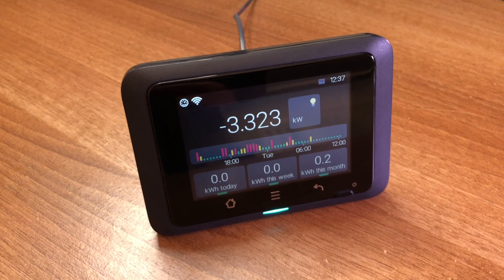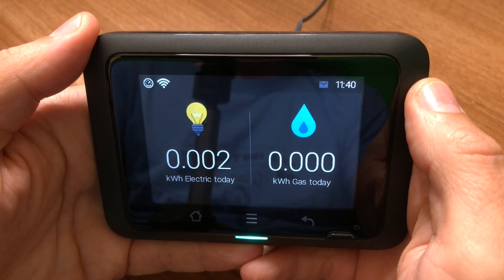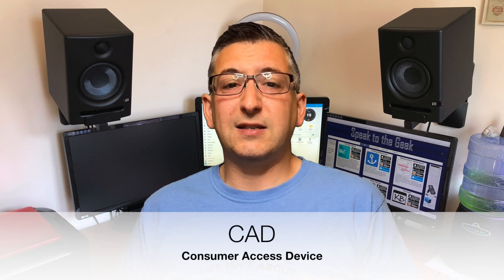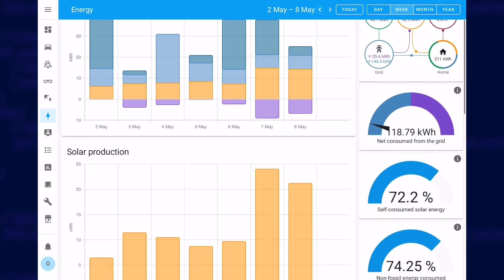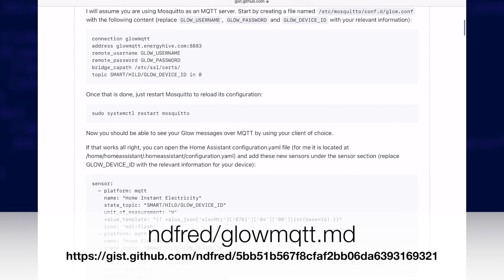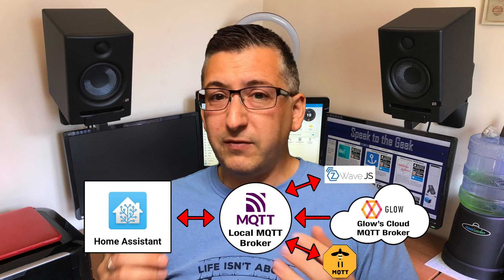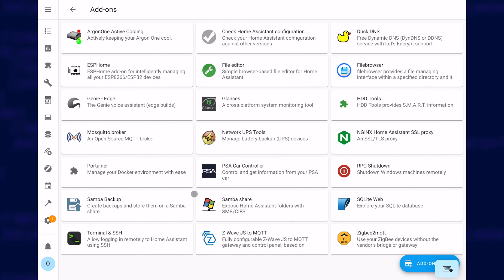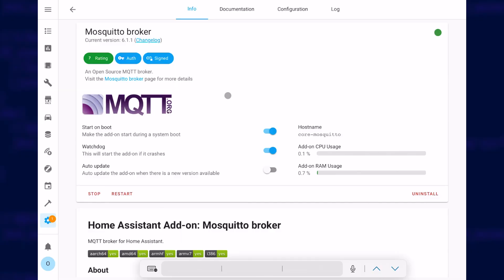Hildebrand Glow Smart Meter Display and CAD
A quick review of the Hildebrand Glow SMETS2 Display and CAD, and a guide to integrating it with Home Assistant for live power and energy data.